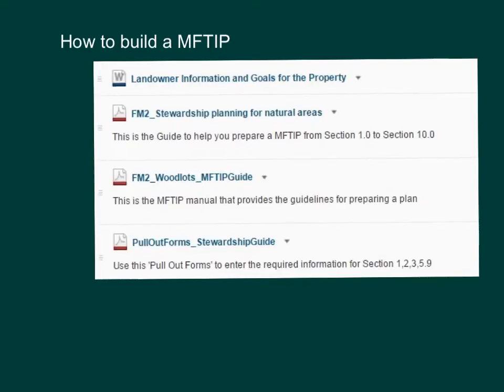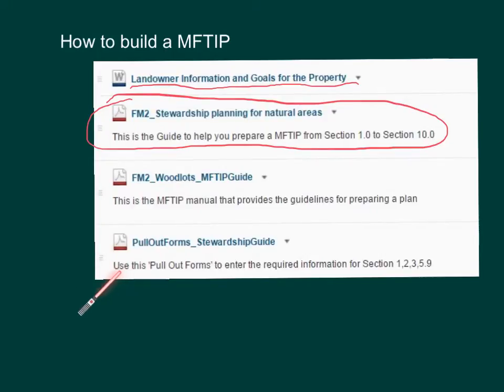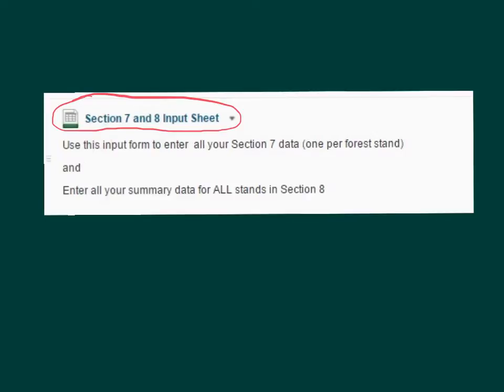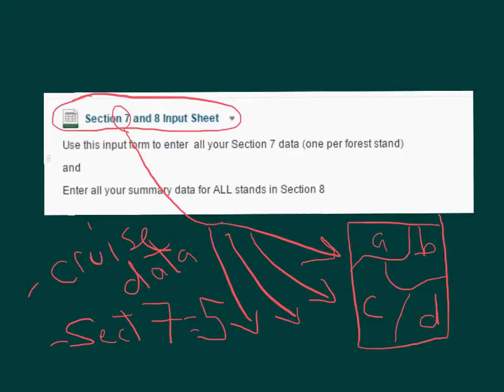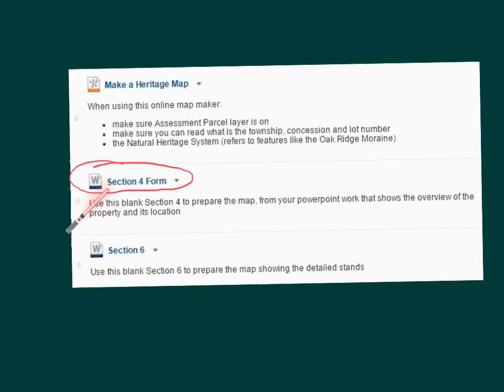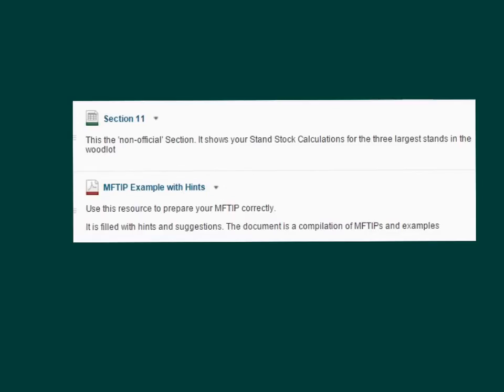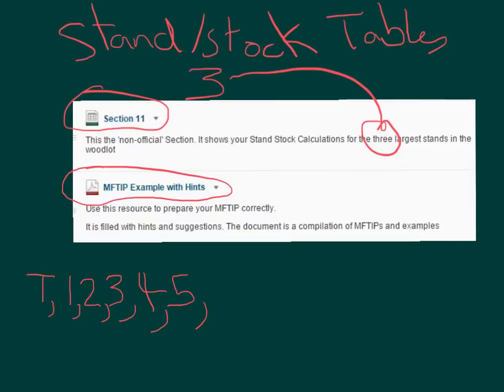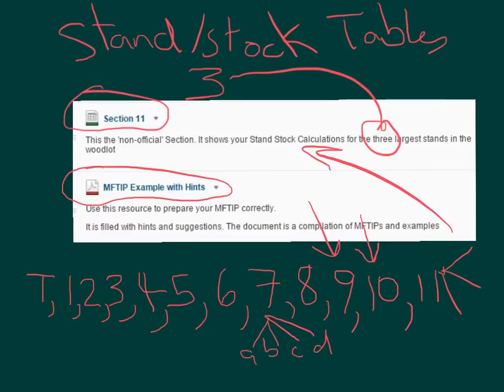MFTIP Construction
How to build a MFTIP from Section 1.0 to 11.0